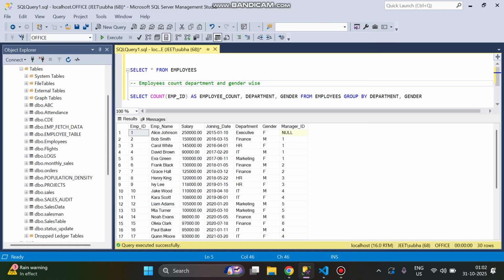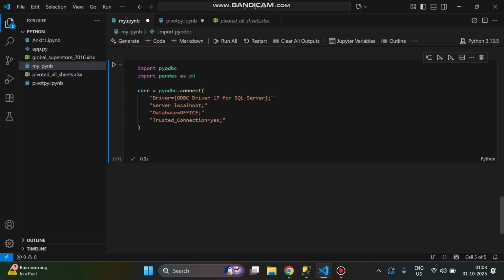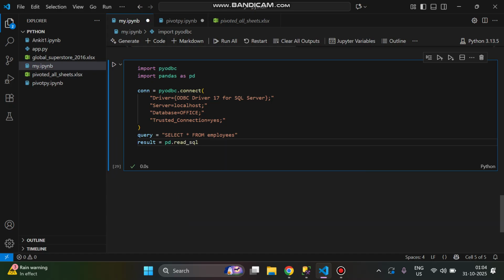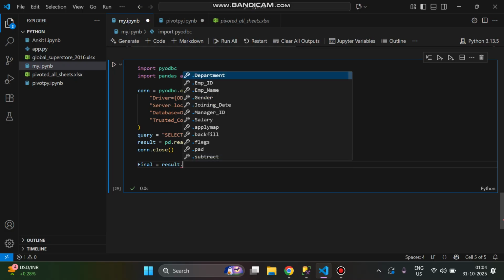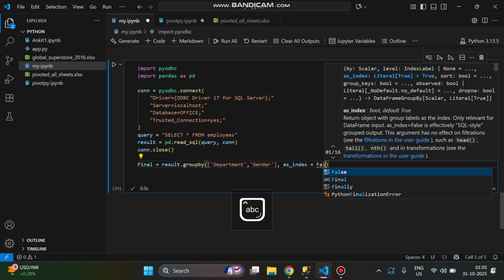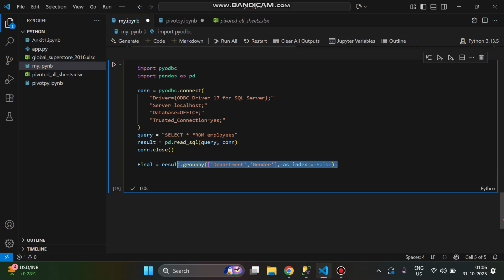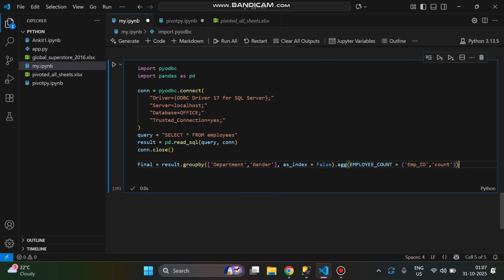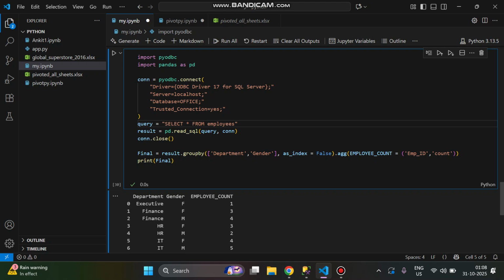2) How to convert SQL query into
How to convert SQL query into